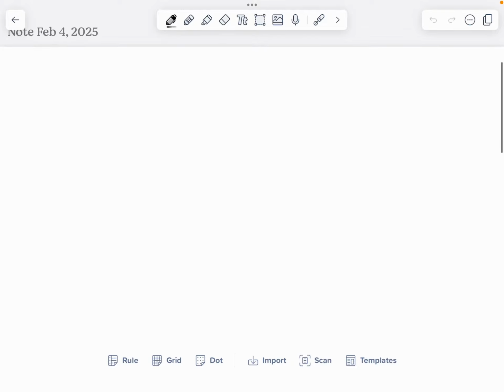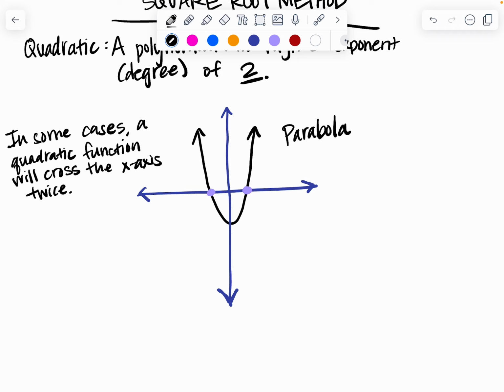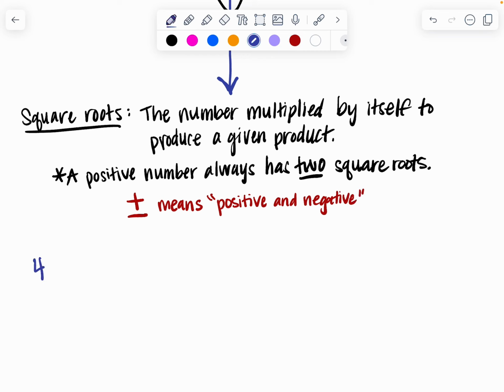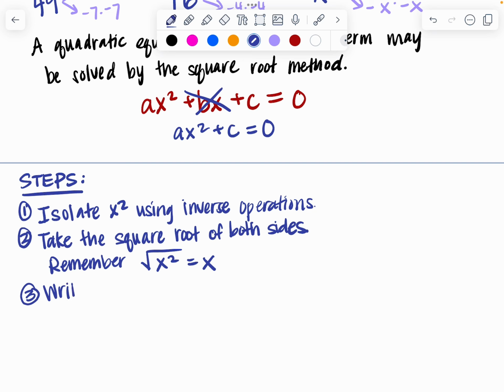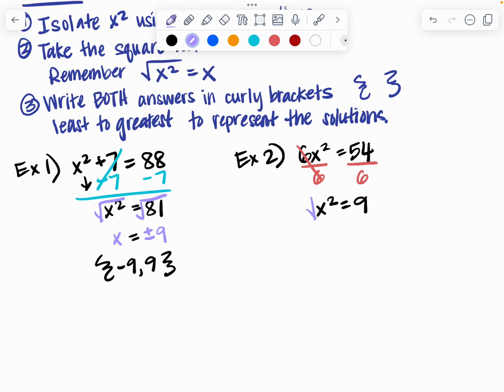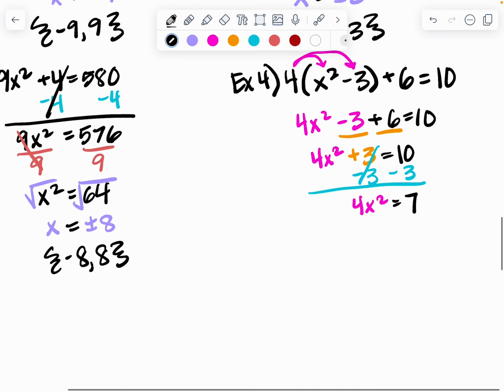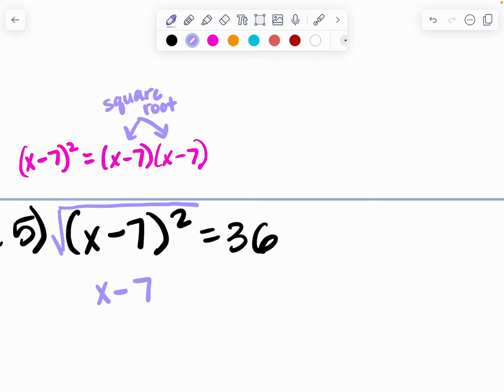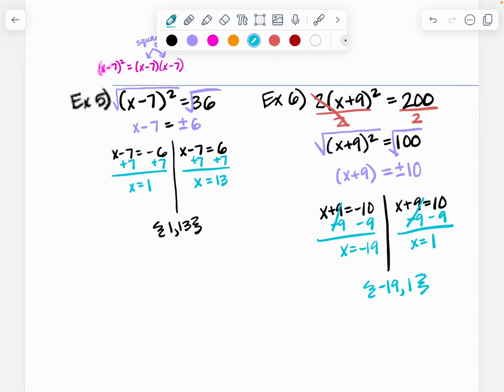Solving Quadratic Equations Using the Square Root Method